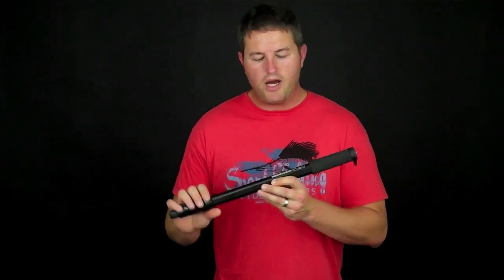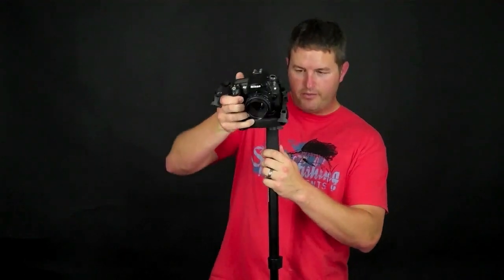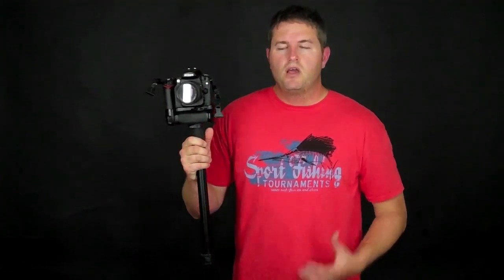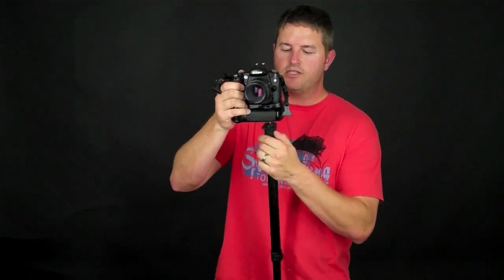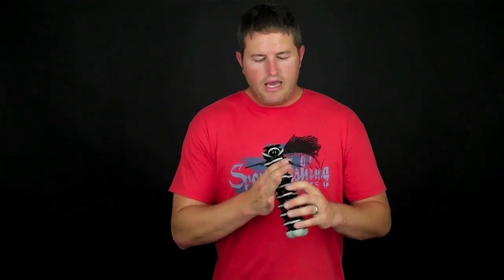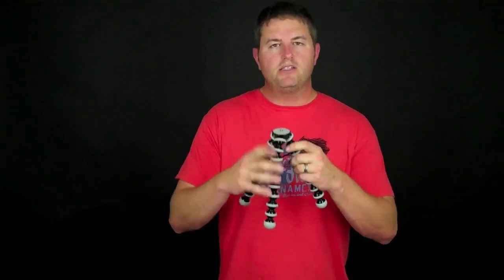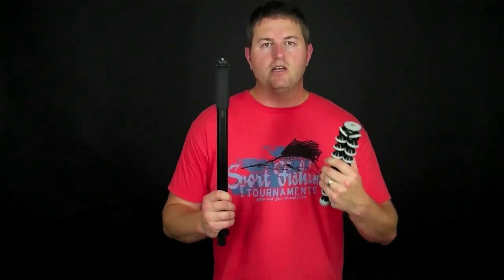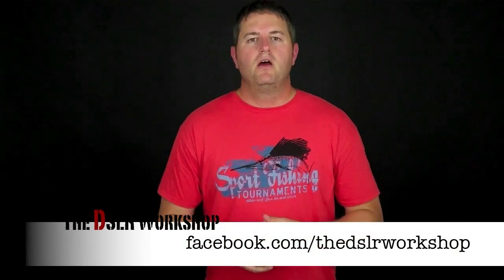Episode 6 (Part 2) - The DSLR Workshop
Part 2 of 2 - In Episode 6 I talk about the difference between RAW and JPEG files and how they affect your final image.  I go into Lightroom 3 to provide examples of how flexible the files are in post production, as well as some limitations of each.  I also talk about using a monopod and a Joby Gorrillapod to help you get sharp shots in situations where a tripod cannot be used or isn't practical.